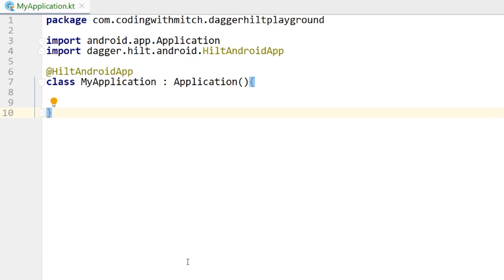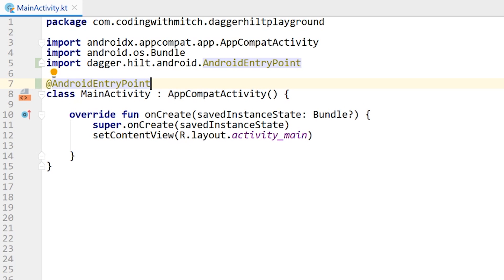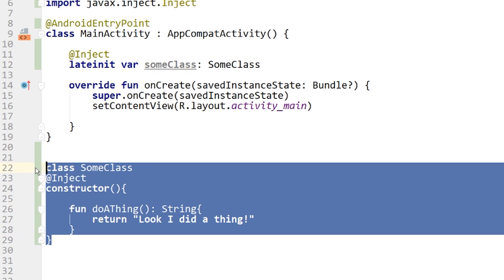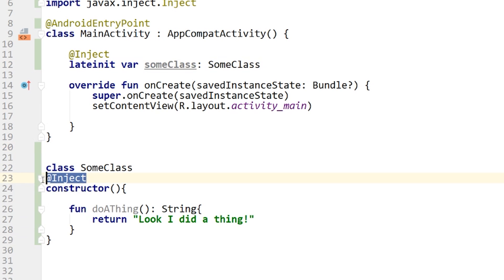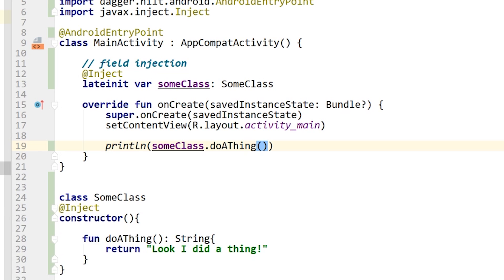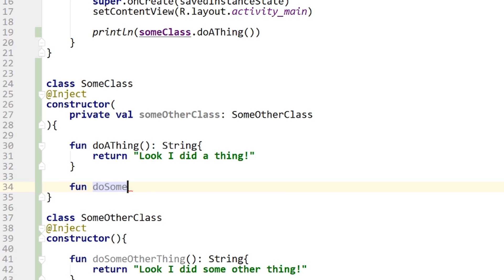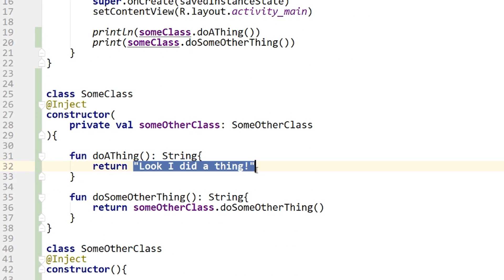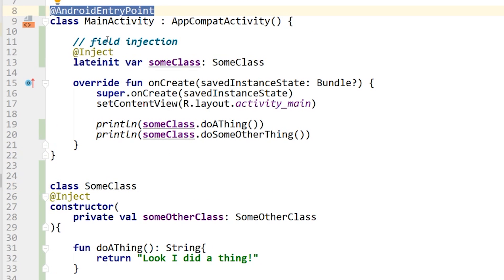HILT Field Injection and Constructor Injection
In this video I go over the two types of dependency injection with Hilt dagger2 for android:
1) Field Injection
2) Constructor Injection